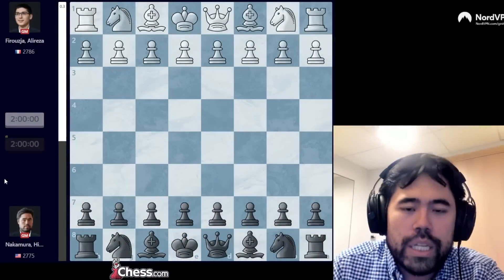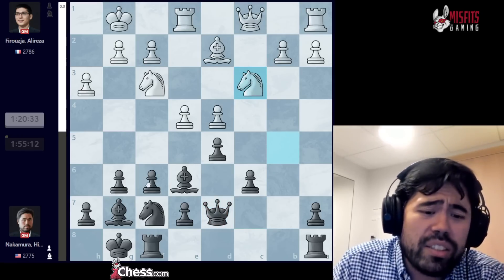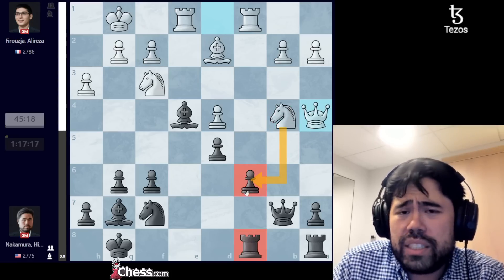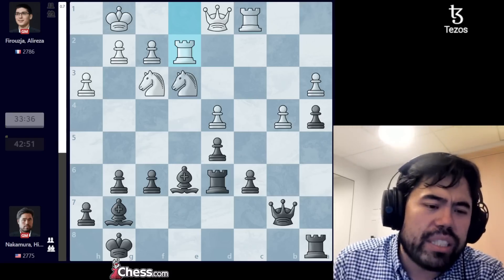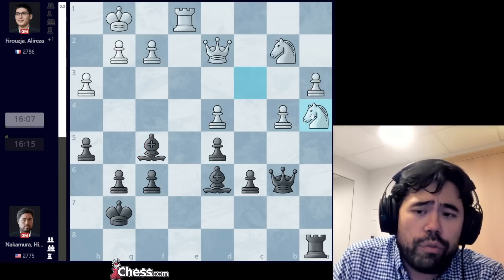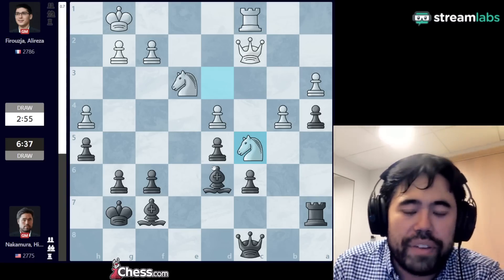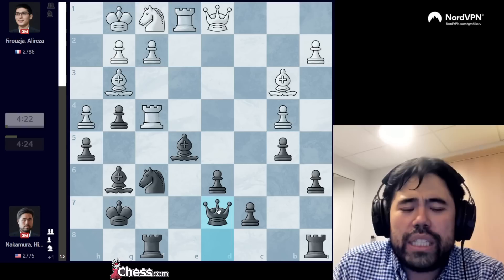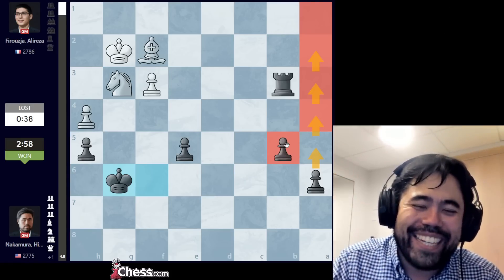Dear YouTube, Alireza is Tough!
On June 5, 2023, Hikaru played Alireza Firouzja in the 6th Round of Norway Chess.